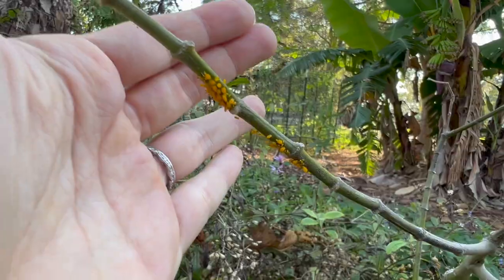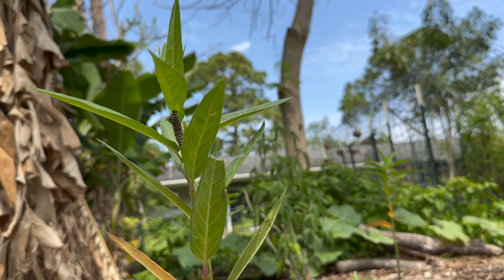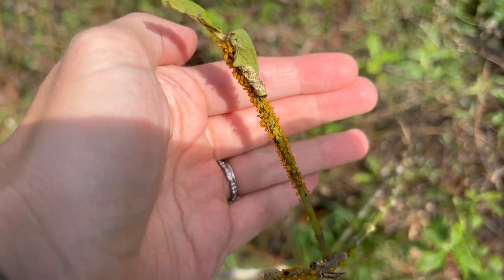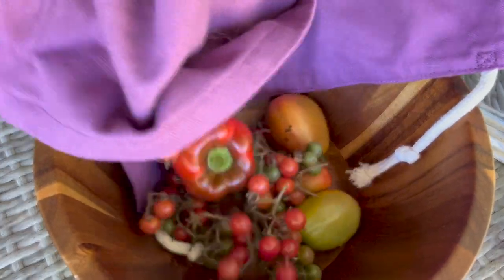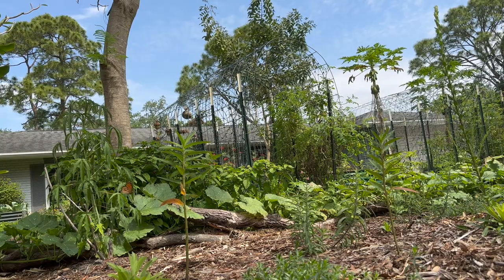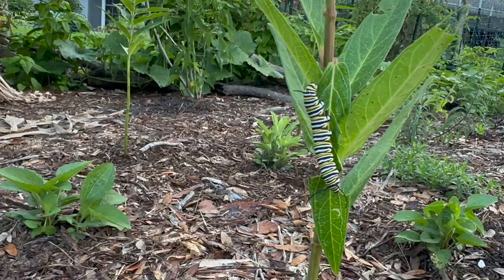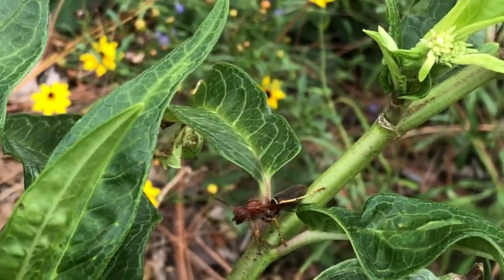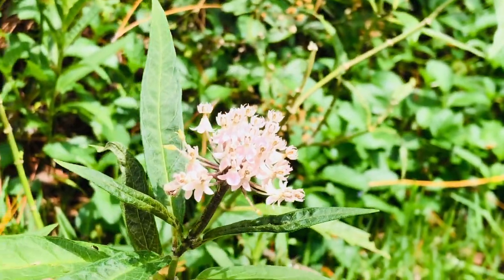My SECRET WEAPON to STOP APHIDS & attract PREDATORS to my Vegetable Garden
Struggling with aphids in your vegetable garden? Looking for organic methods for controlling aphids? Want to beneficial wildlife to your organic vegetable garden? Check out this environmentally friendly, permaculture, integrated pest management method that I discovered in my own tropical garden. Florida Gardening just got a lot easier!

LINK TO VEGEGA RAISED BEDS

WILDFLORIDIAN
GARDEN TOOLS

PRUNING PLANTS
Micro Pruners